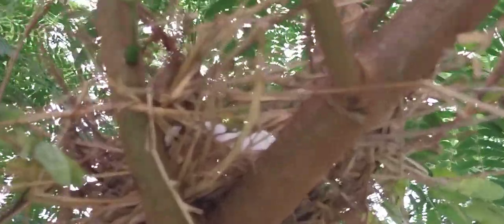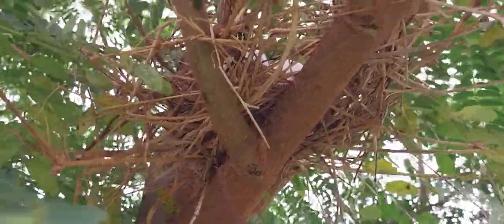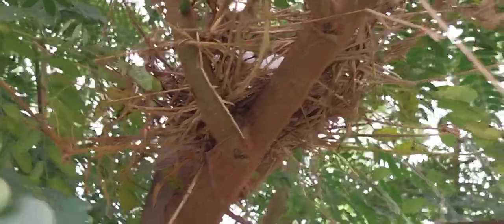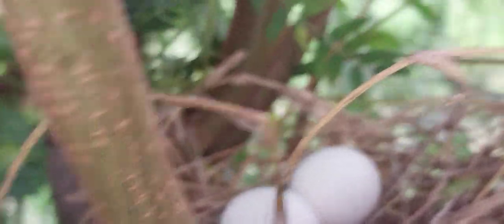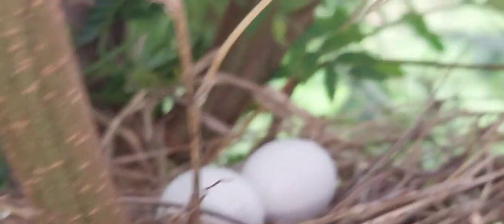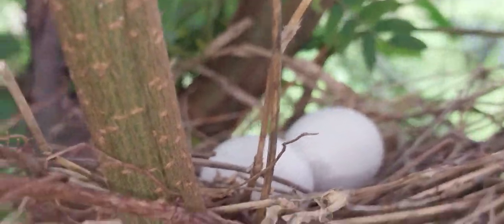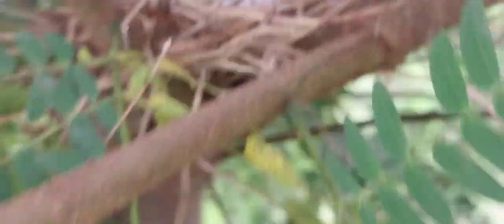The nest of a spotted Indian dove , I guess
Going by the thin nesting variety, the medium sized white bird that flew off seems to be a black winged kite.